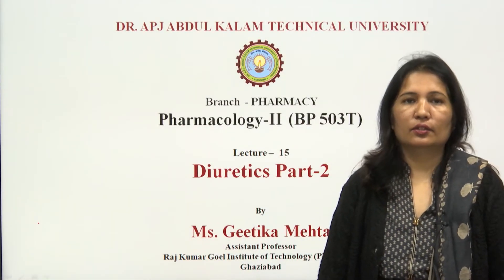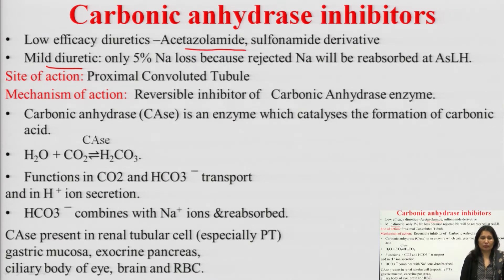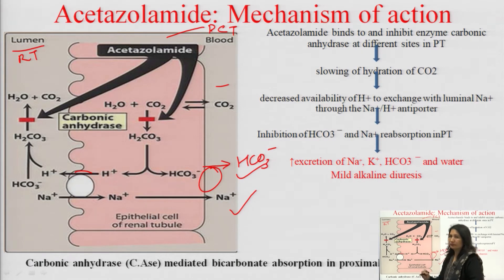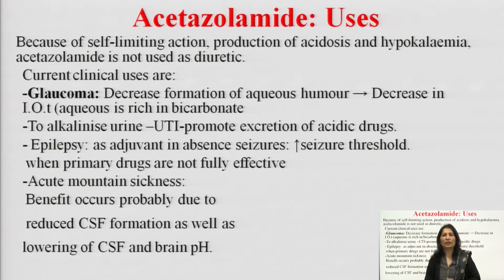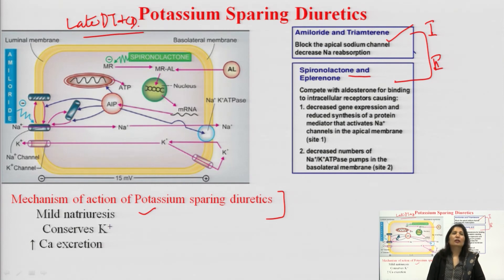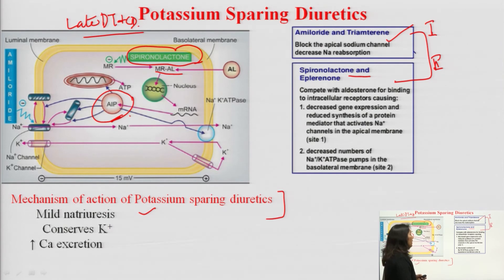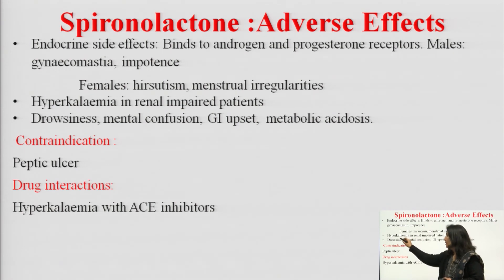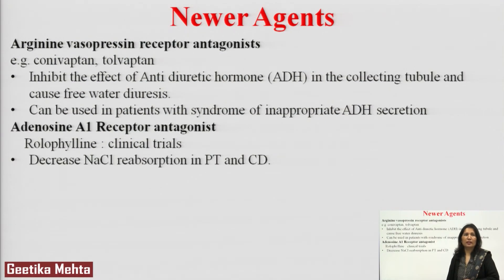Pharmacology-II | Diuretics Part-2| AKTU Digital Education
Pharmacology-II  | Diuretics Part-2|